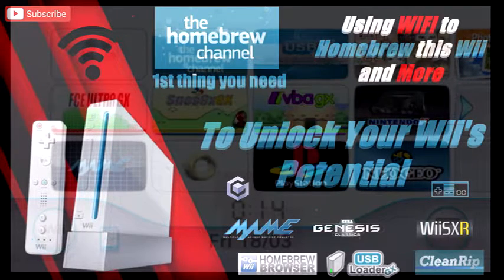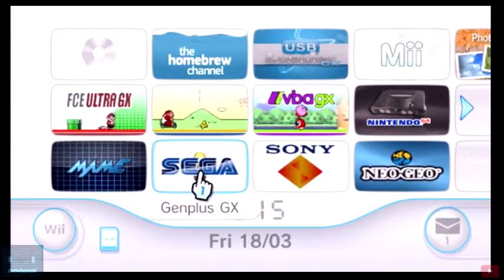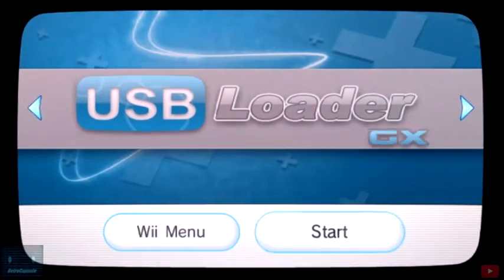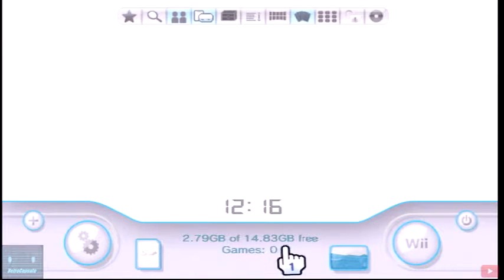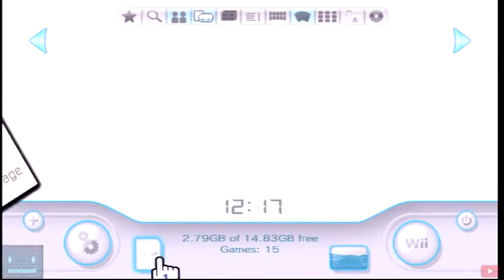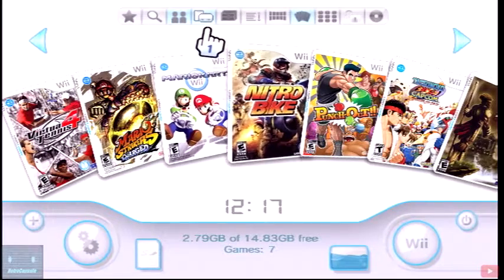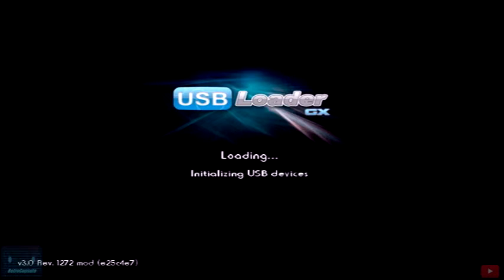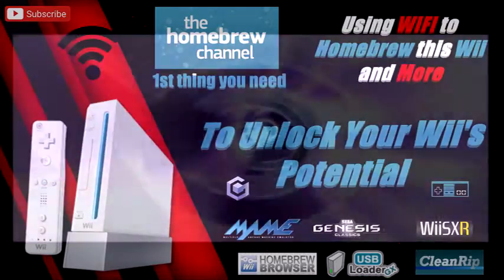USB LOADER GX TIPS I Finding Your Games... Loading Problem Trick...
Hope this helps. let me know in comments any other problems. I'll make more small videos like this one.

For My NINTENDO Wii Heads Here are the Links to get you Started on Moding Your Wii.
Learn How to Homebrew your Wii - Patch for Online Play and More Check Out the CHANNEL.

If You Have Any Nintendo Wii Questions?? Let me know on LIVE CHAT...